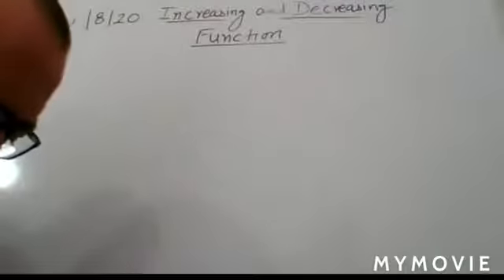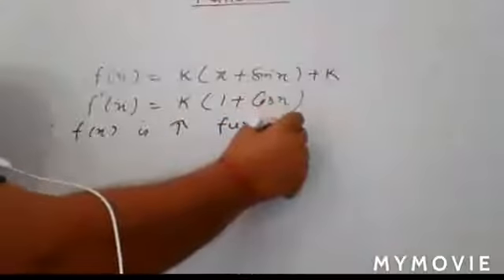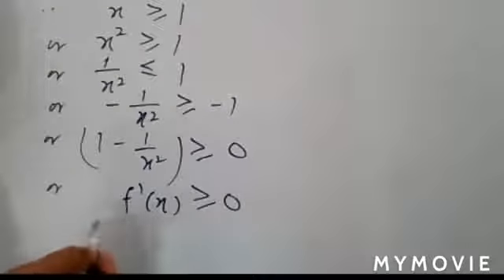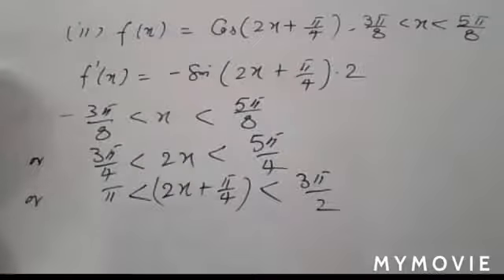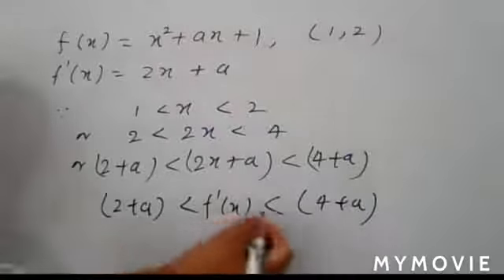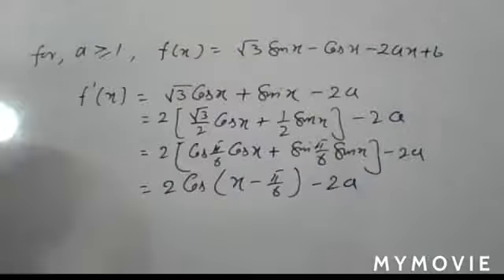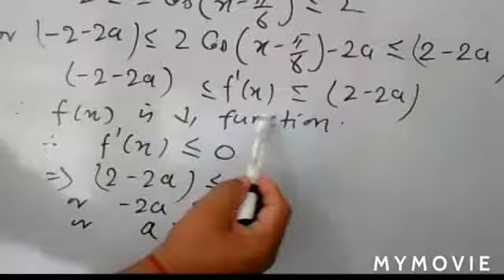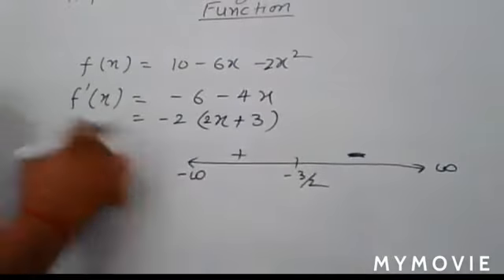Increasing and Decreasing function 02 by Sameer Sir